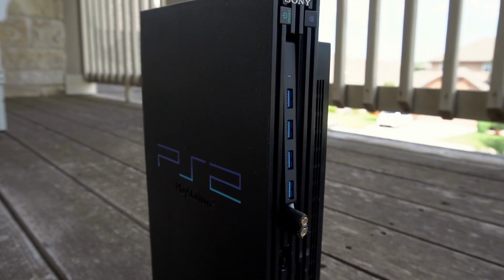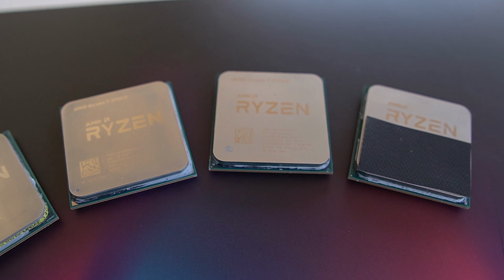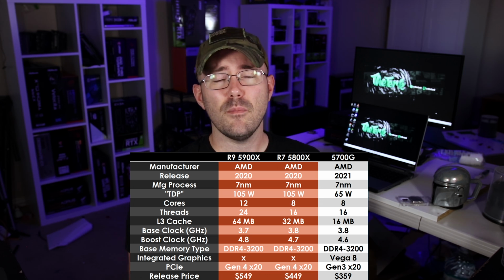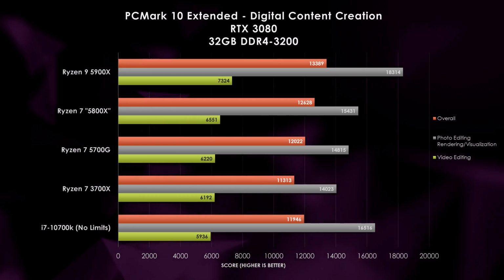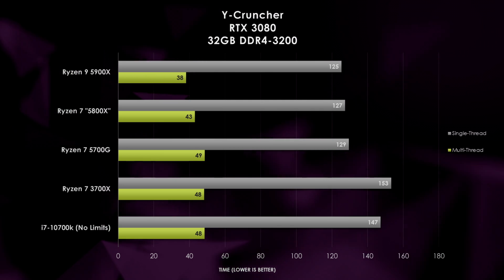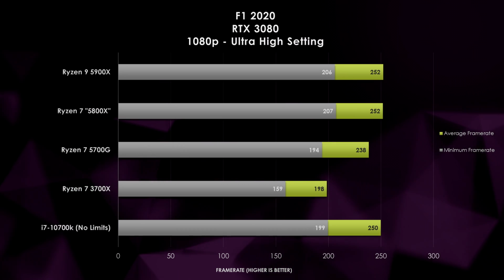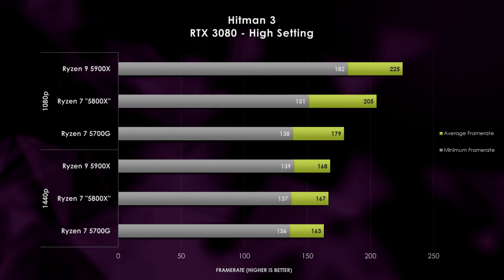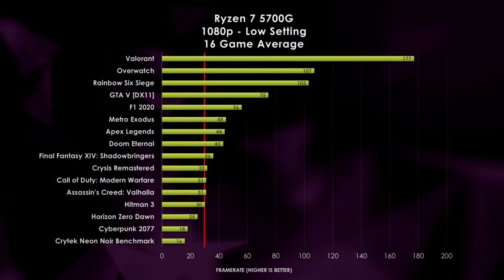New Builders Rejoice! AMD Ryzen 7 5700G Review - Best Value 8-Core CPU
Releasing August 5th to the masses, the AMD Ryzen 5 5700G is a decent graphics solution, but how does it stand up against the 5800X, 3700X, or the 10700K from Intel?

We're looking at this APU from the CPU perspective, and running it through application and gaming performance benchmarks with our RTX 3080.  Overall, this part is a decent budget 8 core option for new builders.

Link to my Twitch channel! - I stream Tuesday and Thursday nights

00:00 iGPU Performance Recap
1:53 Competitor Comparison
3:54 Test Setup and Simulated Processor
4:53 Application Benchmarks
6:49 Gaming Benchmarks
10:45 Final Thoughts & Recommendations